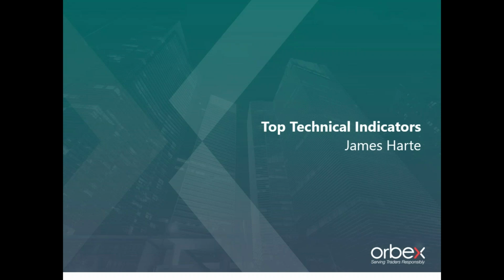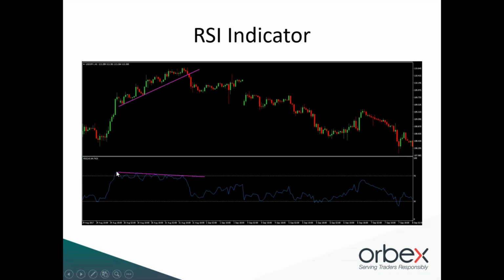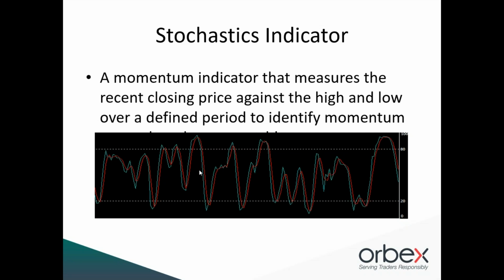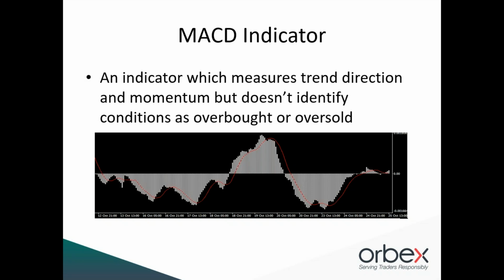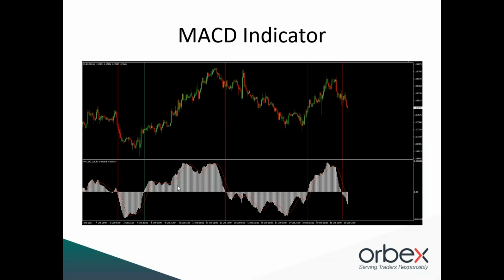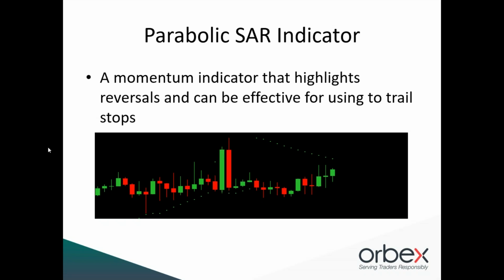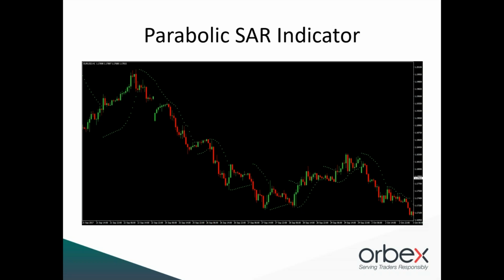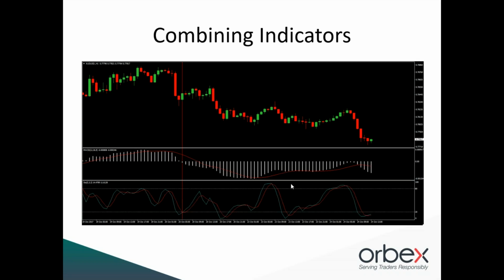An Introduction to MT4 Technical Indicators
Indicators are tools available on your MT4 platform used to measure the price of an asset on different metrics and display information… something that is exceptionally useful for trading! Indicators measure several different things from volatility and momentum, to trend direction! James will introduce the top indicators to focus on and give you a run-down of how to use them.

1. Get a comprehensive overview of the Technical Indicators available to traders on the MT4.
2. Build your understanding of how to apply indicators to your charts within the MT4.
3. Enhance your technical analysis skills and overall understanding of the markets.
4. And more!